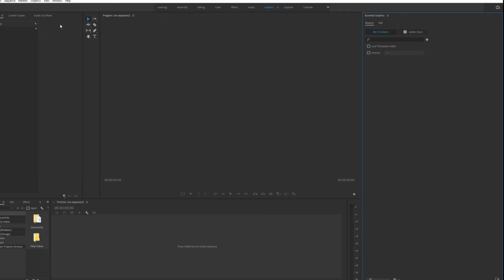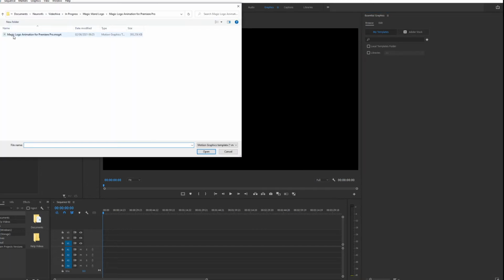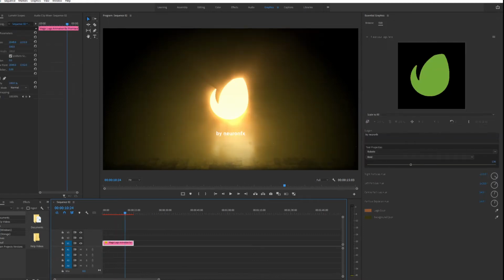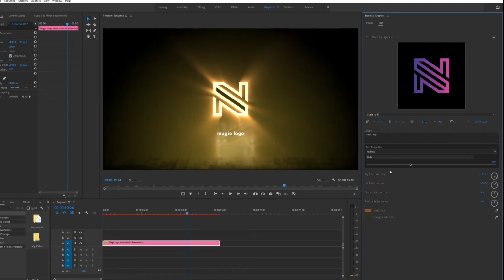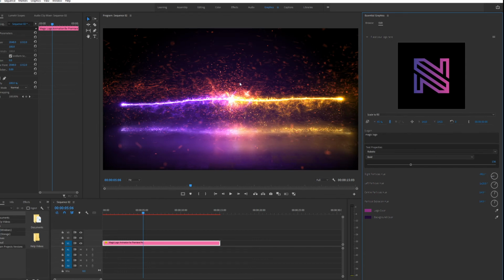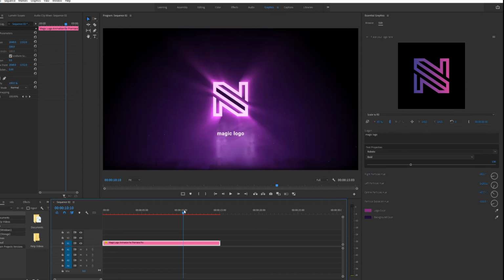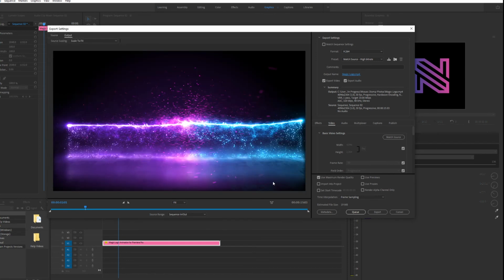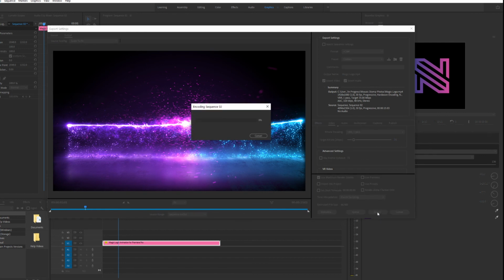Magic Logo for Premiere Pro